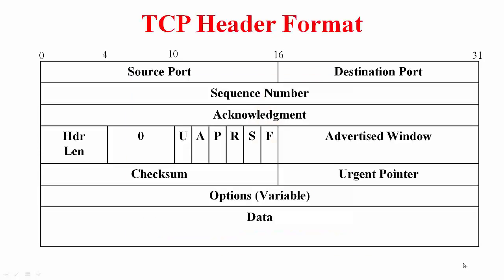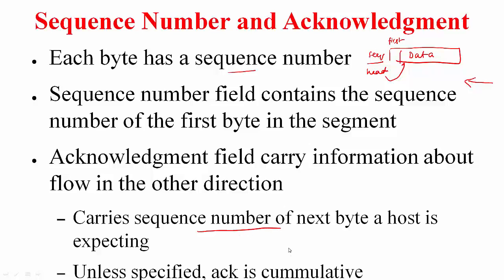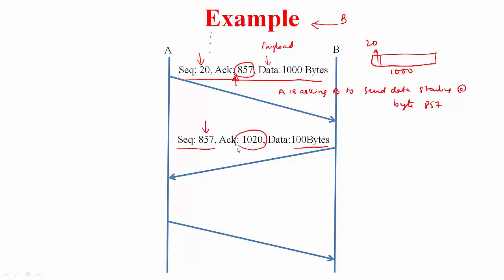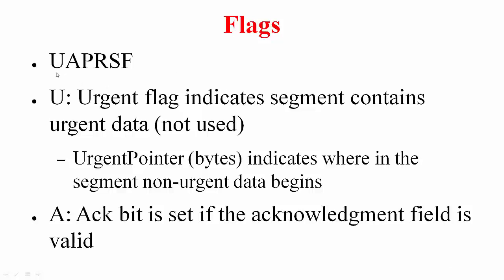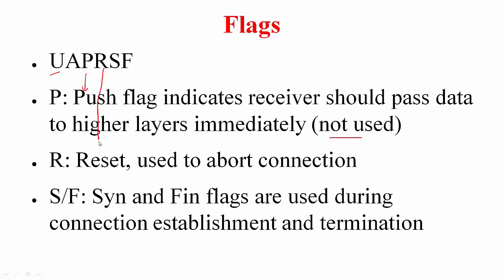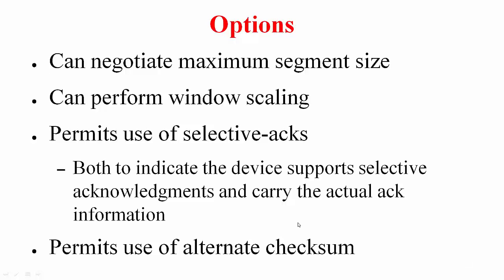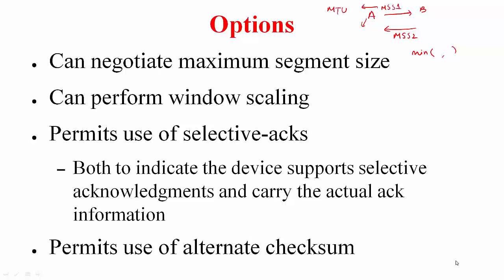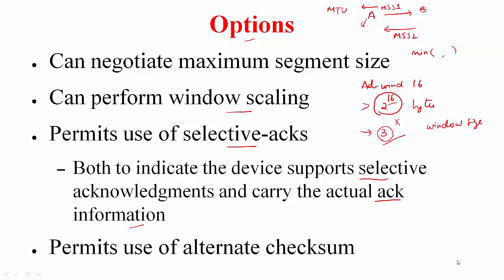TCP Overview Part--2